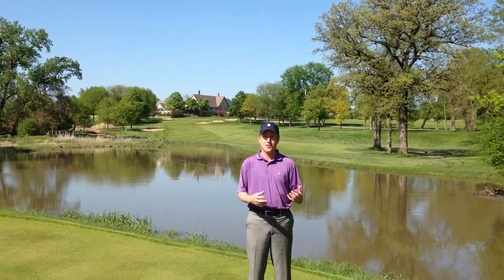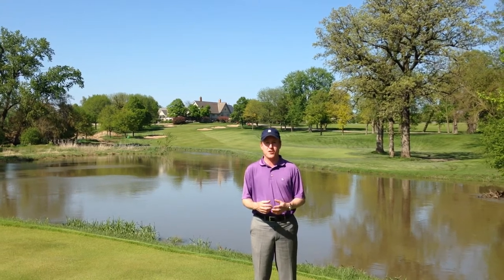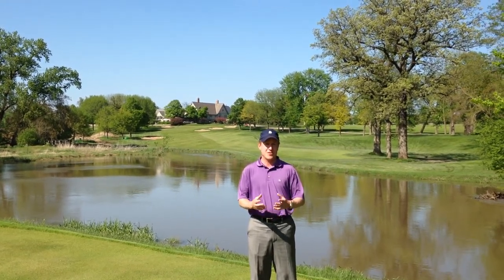Glen View Club Hole #18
Kyle Bauer describes the changes to the finishing hole at Glen View Club